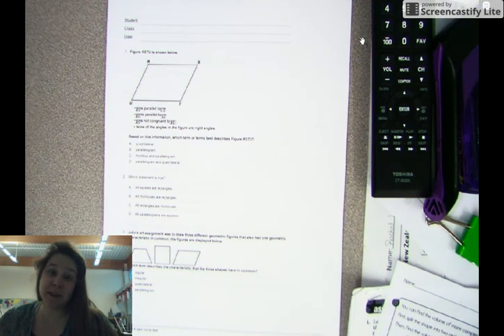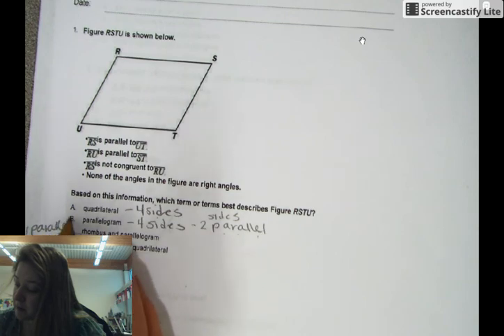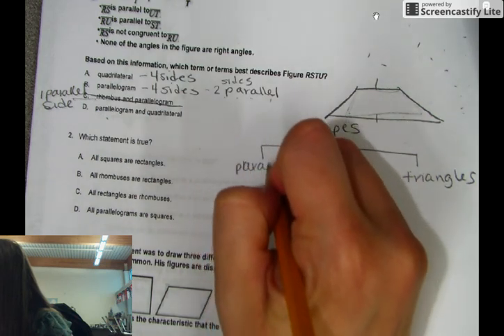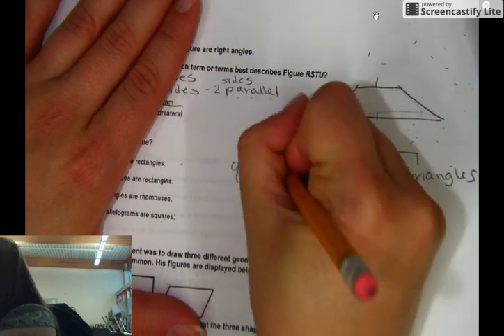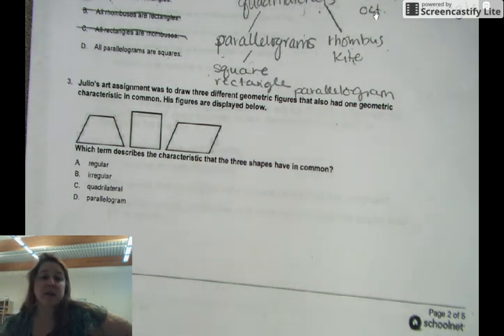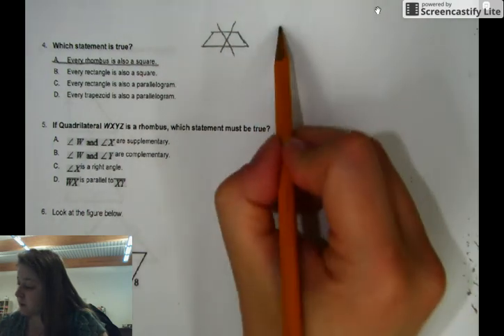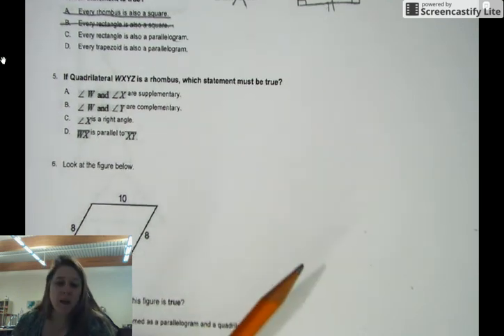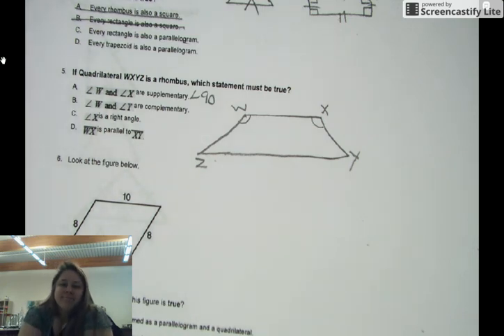5.g3-4 take home test